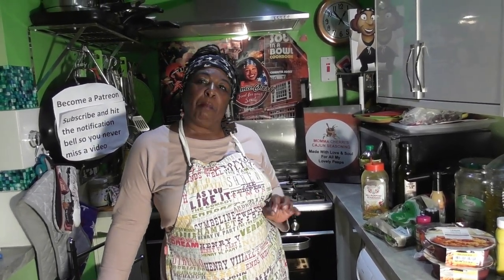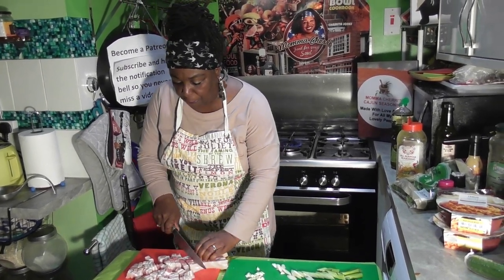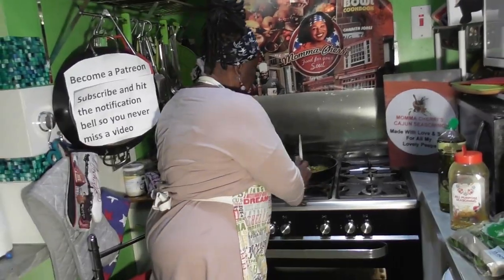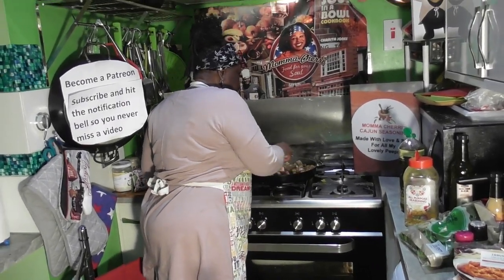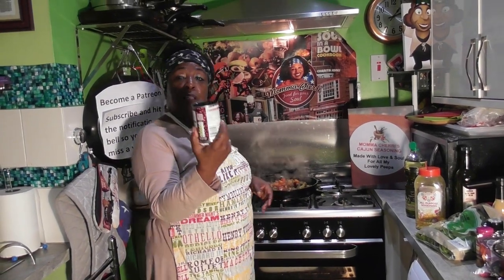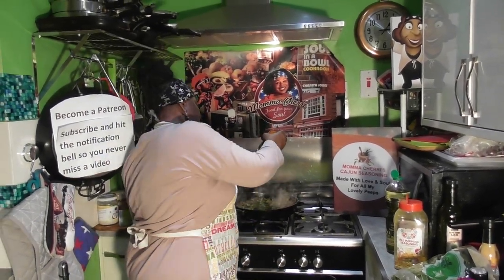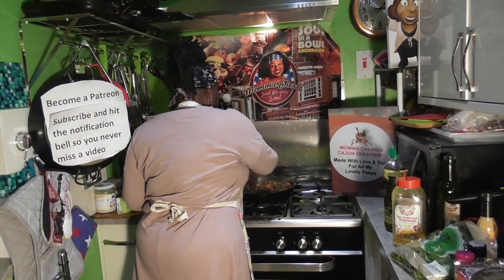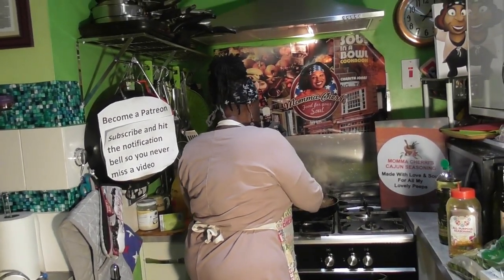Momma Cherri cooks Asian inspired soul food - Sweet Chilli Pork Belly with rice noodles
I went to sleep and woke up with a deep desire to throw down some sticky pork belly. Whenever I dream of a dish I just have to give it a try. As usual I just wing it and go with my inner feelings. I love cooking and this dish had me jumping for joy with how it turned out. Added the noodles at the last minute and they took the dish to another level. a heavenly level of utter deliciousness. Asian inspired soul food the Momma Cherri way.